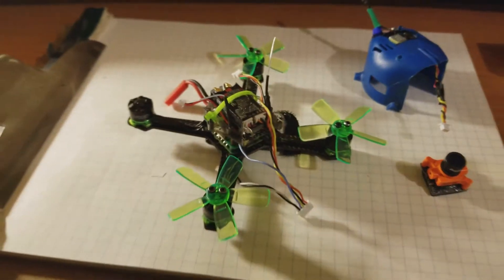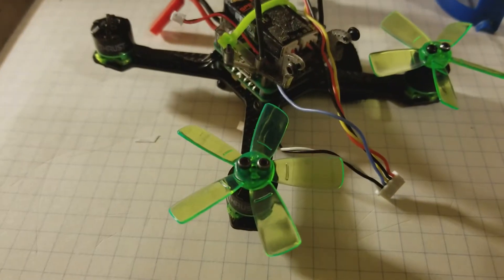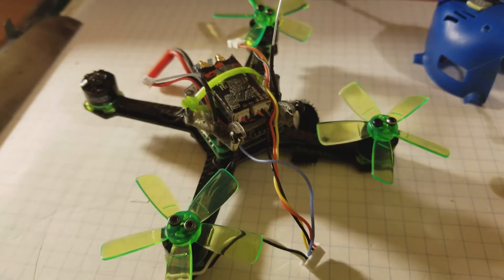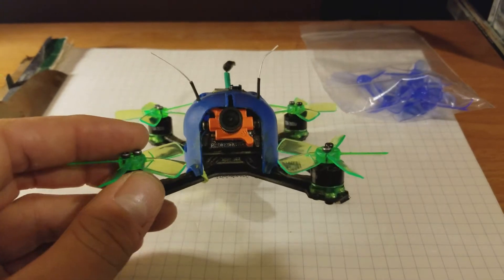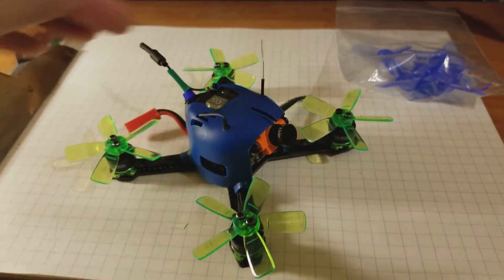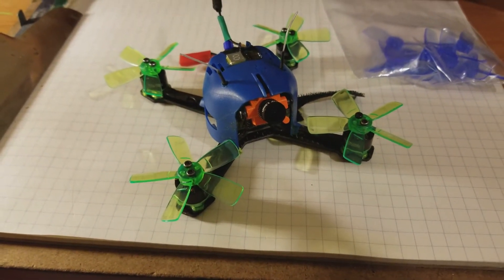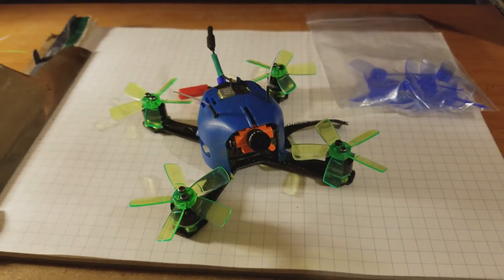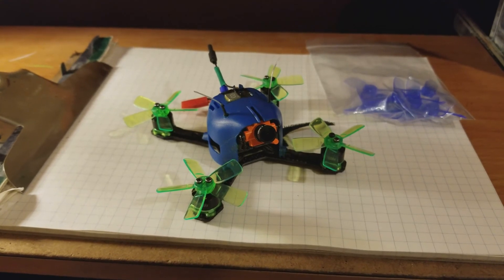New runcam swift mirco 2 installed on the blade torrent 110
well after a epic crash .. i killed my run cam swift mirco.. the new runcamswift miroc 2 cam in sooo i did the transplant. it took about 20m.(much quicker cuz i had other runcam in it)connect the blue wire to the red power wire. the new osd is bad ass. this cam comes with the lil controller .also bad ass.the cam came from heli direct(threw amazon)...((((also the 2 "gemfans are 2040'z))...